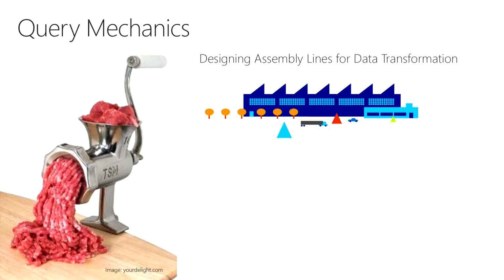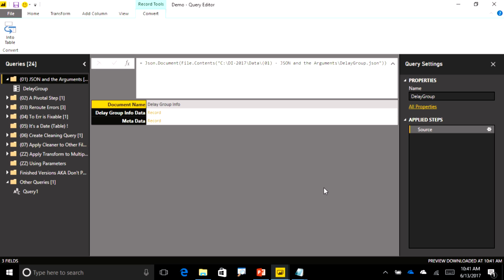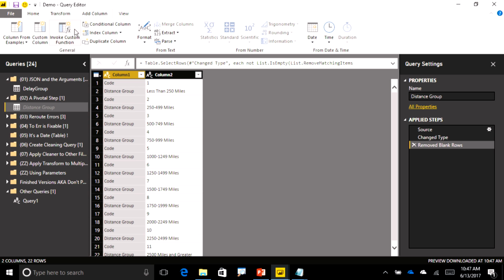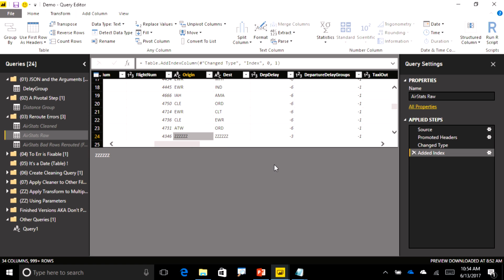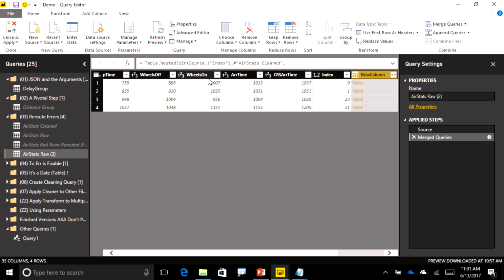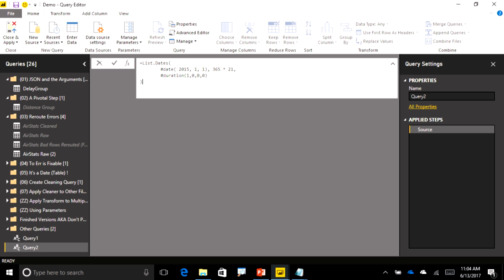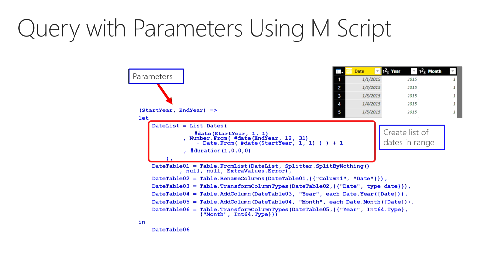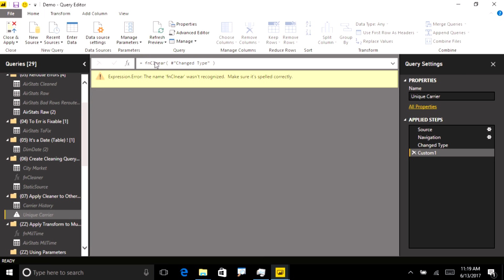Advanced Data Transformation Techniques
Learn how to solve challenging data import and cleansing problems with Power Query and M functions. This session covers advanced data transformations and shaping techniques for unique data formats and structures. See how to transpose and pivot data, and work with structured data sources like XML & JSON. We will explore the "M" Data Mashup language, create and use query functions and parameters to create durable & manageable automated data refresh processes.